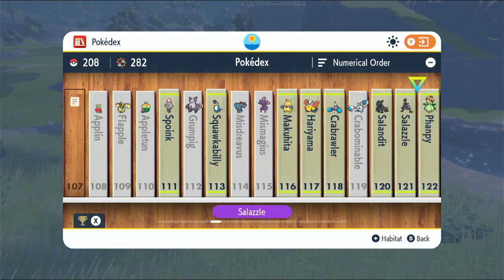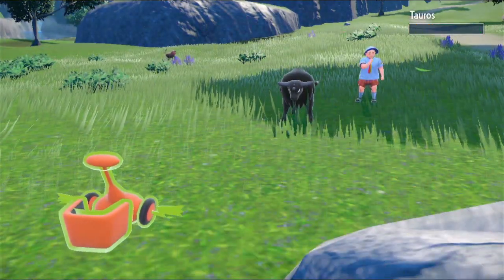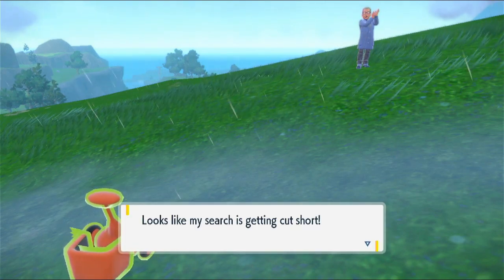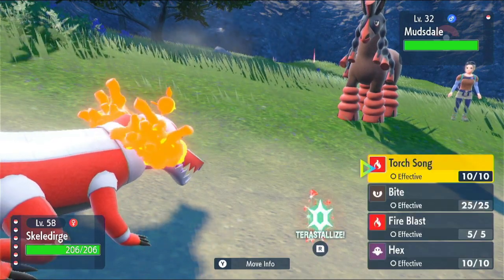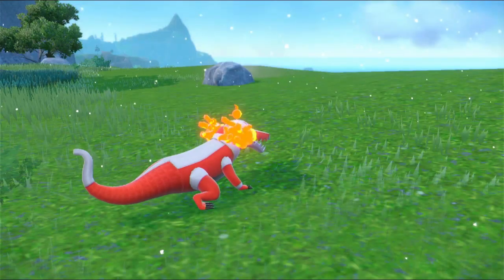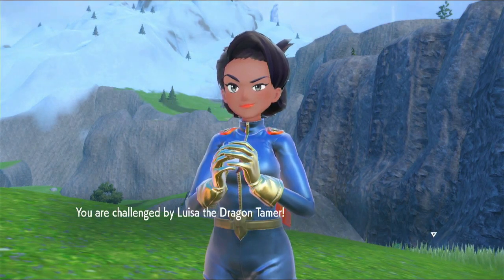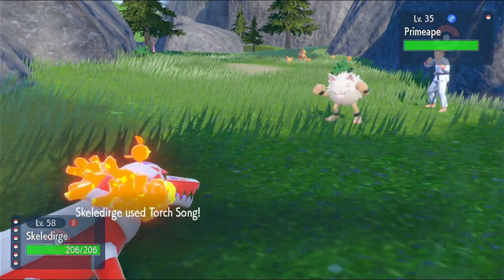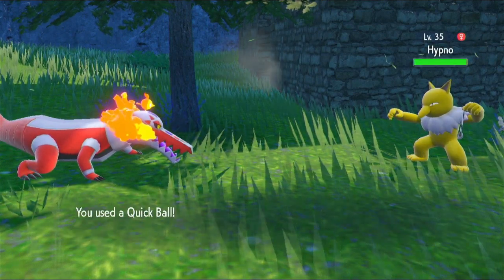Pokemon Scarlet Episode 55 Quick And Easy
Going back at it at full speed and making good progress.
It's nice when you have energy to just go for it.